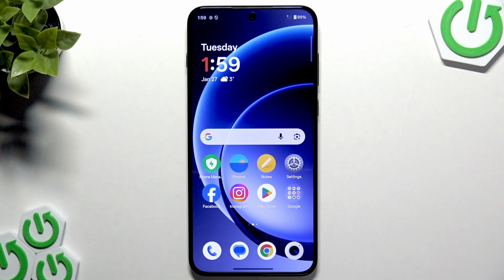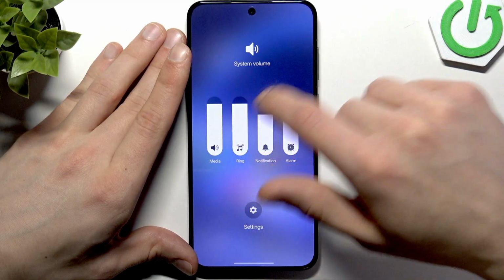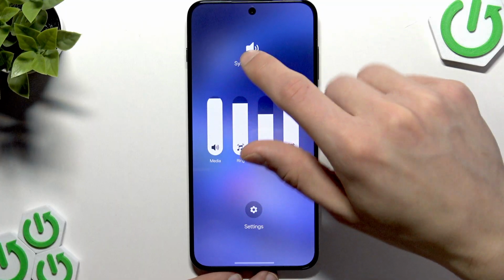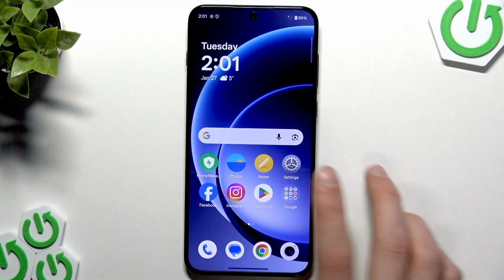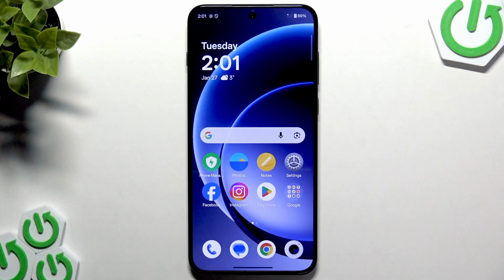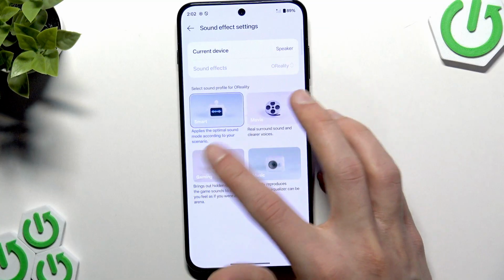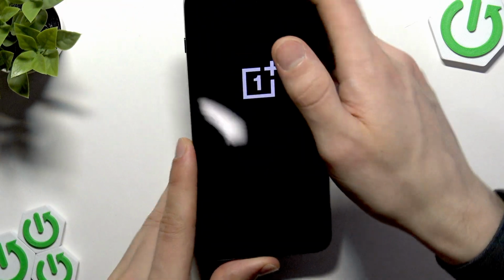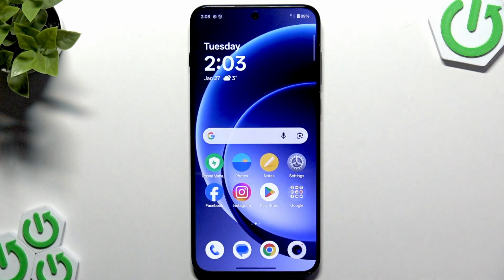OnePlus 15R – How to Fix No Sound During Calls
This video shows how to fix the no sound during calls issue on the OnePlus 15R. You'll learn step-by-step checks and simple fixes: how to check the call-only volume slider during a live call, disable Bluetooth to avoid audio routing, safely clean the earpiece, test call audio in other apps (WhatsApp, Messenger), adjust Sound & Vibration and Holo Audio settings, restart the phone, and if needed reset network and Bluetooth settings. Follow these steps to rule out software routing, settings, and minor hardware blockage so you can restore normal call audio on your OnePlus 15R.

How to fix OnePlus 15R no sound during calls?
How to check call volume on OnePlus 15R?
How to reset network and Bluetooth settings on OnePlus 15R?

0:00 Intro — what we will fix
0:07 Check call sound using side volume buttons
0:28 Open the volume menu and tap the three-dots to access call volume
0:56 Disable Bluetooth and clean the earpiece (use a soft brush)
1:56 Test call audio in other apps and open Sound & Vibration settings
2:53 Restart the OnePlus 15R (power + volume up gesture)
3:09 Reset network & Bluetooth settings as last resort
3:36 Final check and outro